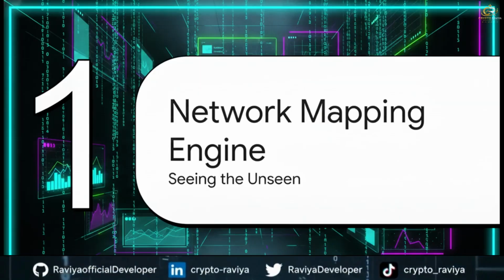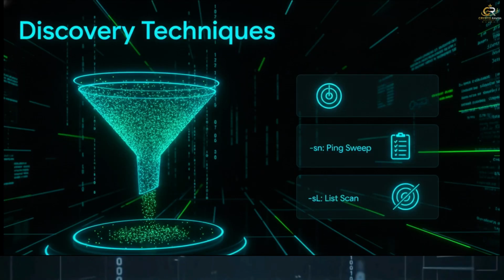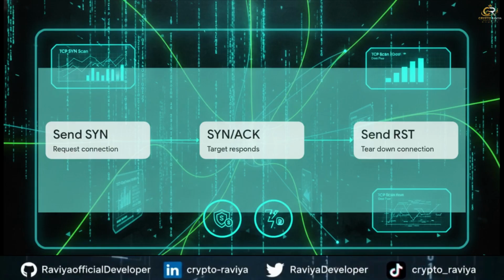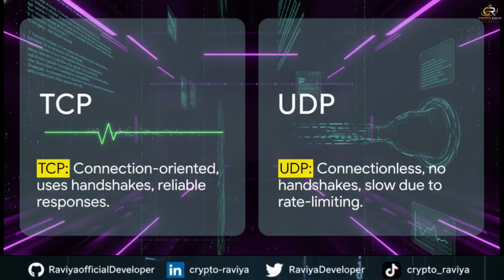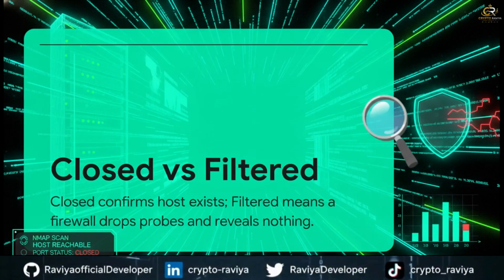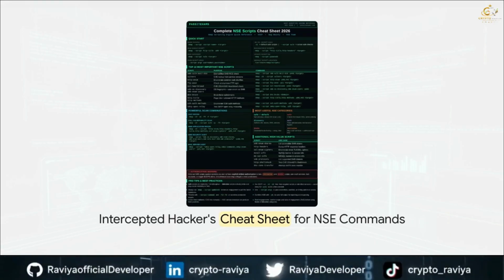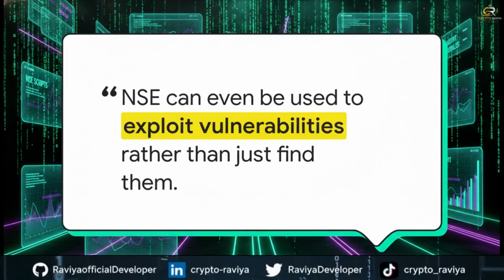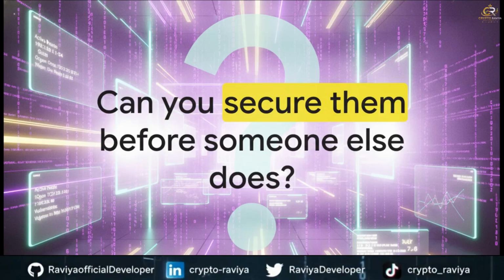How Ethical Hackers Master Nmap: Host Discovery & Port Scanning Guide | Module 09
🔥 Welcome back to the Cyber Security & Ethical Hacking Masterclass! In this module, we dive deep into Module 09: Network Scanning with Nmap (Finding Alive Hosts & Open Ports).

🚀 WHAT YOU WILL LEARN IN THIS VIDEO:
Active reconnaissance is the foundation of every penetration test and vulnerability assessment! In this comprehensive hands-on tutorial, we explore the world's most powerful network scanner: Nmap. Learn how to perform fast host discovery sweeps, differentiate between TCP SYN Stealth scans (-sS) and TCP Connect scans (-sT), bypass firewall rules using advanced probe flags, detect service versions (-sV) and operating systems (-O), and automate scanning pipelines using Python scripts.

💡 PRO TIP:
Always use TCP SYN Stealth Scan (-sS) with root/administrator privileges whenever possible instead of TCP Connect Scan (-sT). SYN scans tear down the connection before completing the 3-way handshake, reducing application log footprint on target systems while offering faster scan throughput!